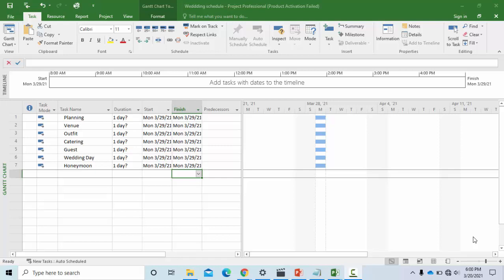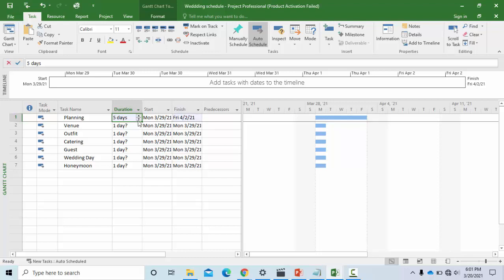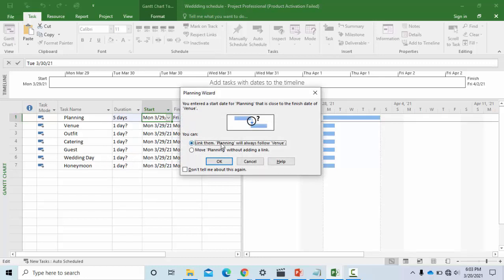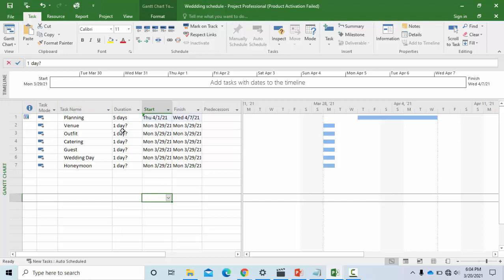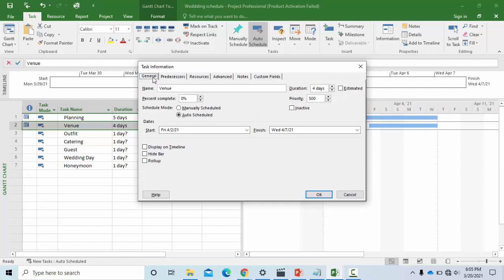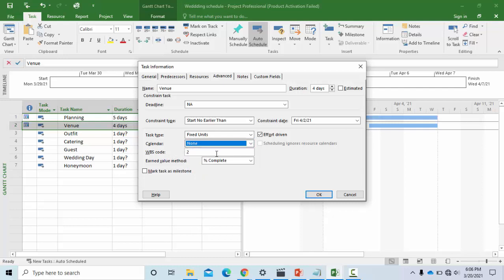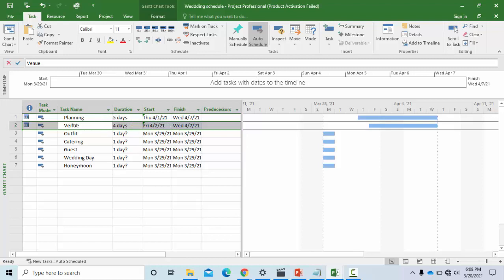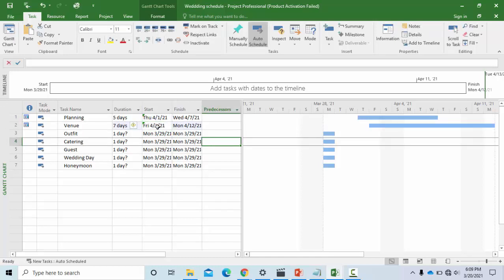ASSESSING TASK RESOURCES